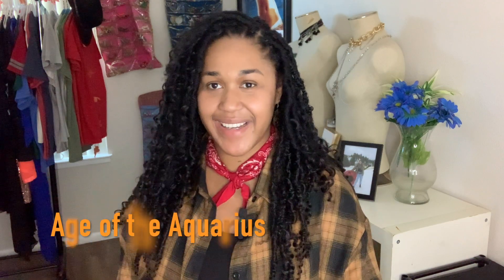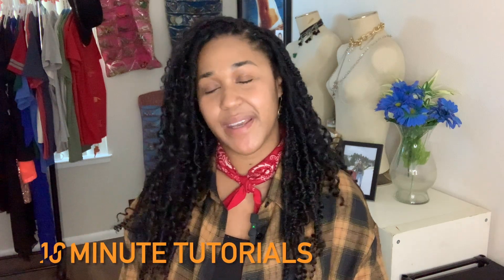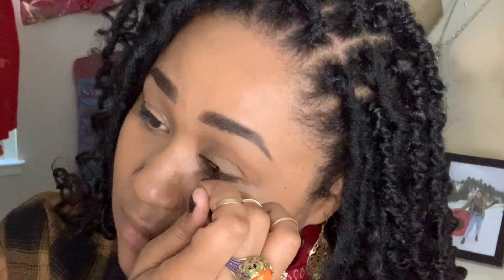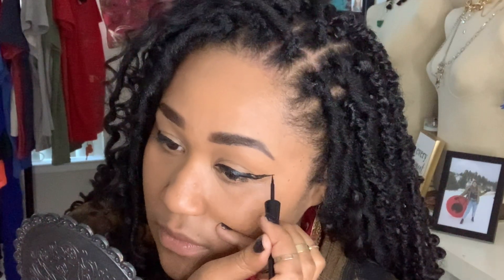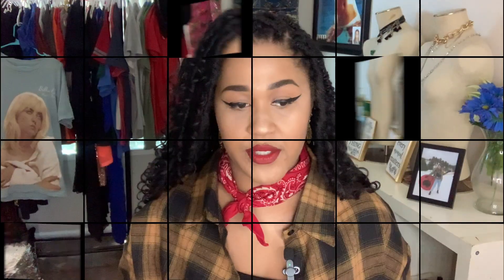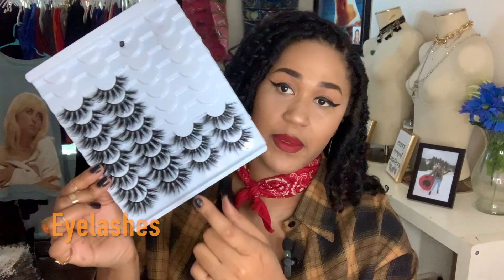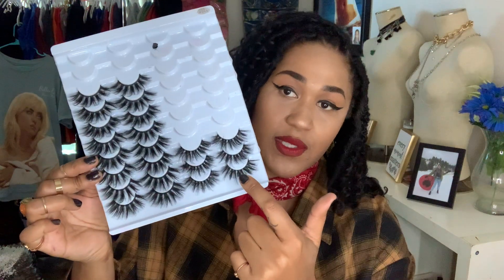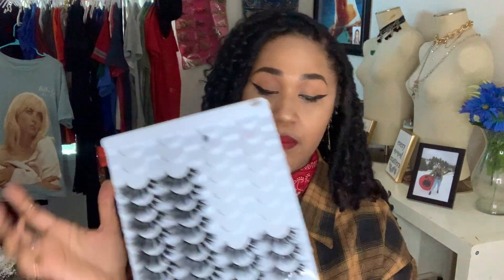10 Minute Tutorials – My Old Makeup Routine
I'm back after a long hiatus with a video on my old makeup routine! I've done my makeup like this for YEARS 🥴 The next video will be my new and improved routine!